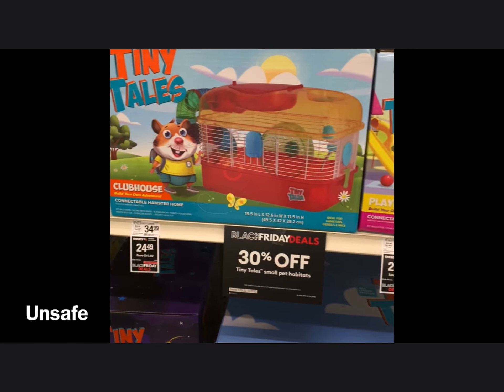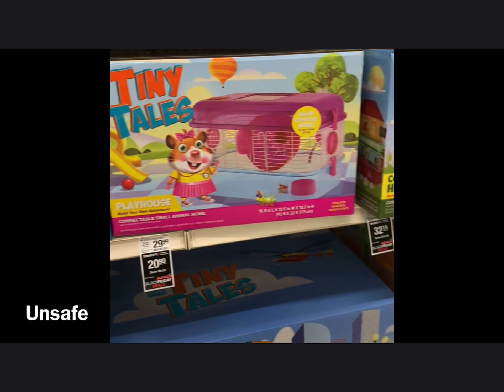I cannot believe pet store the this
I can not believe pet stores are selling this hamster and bird safe and unsafe￼ ￼ items